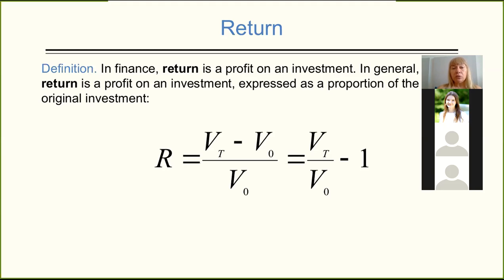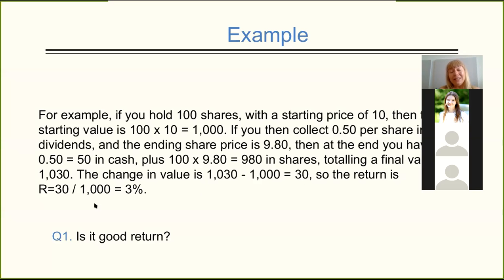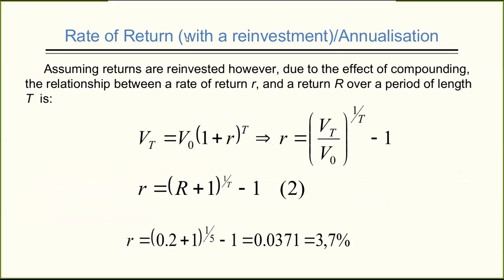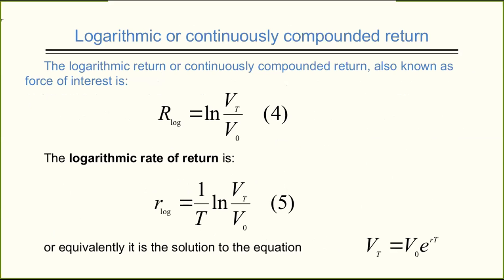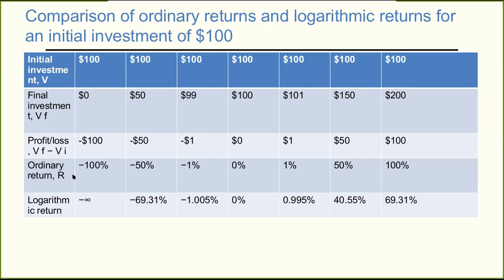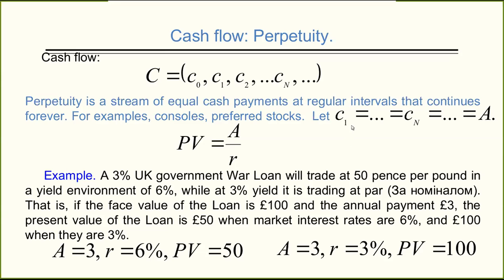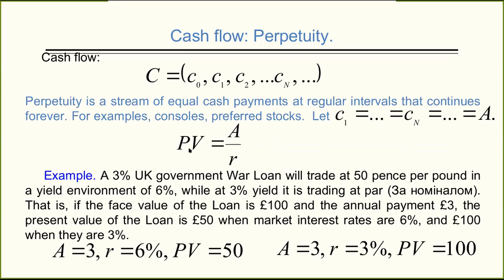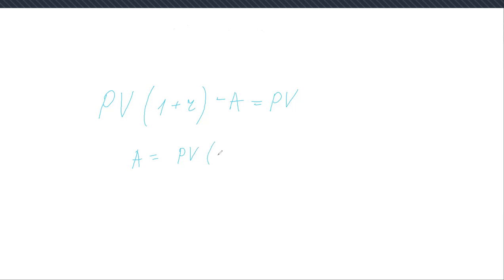SP_FM_L2_1_PV, FV, Cash Flow